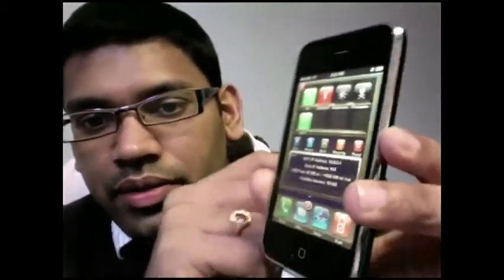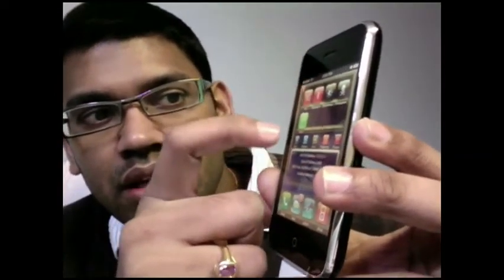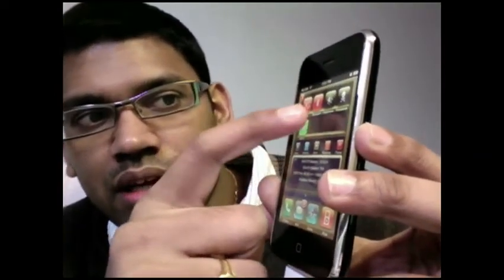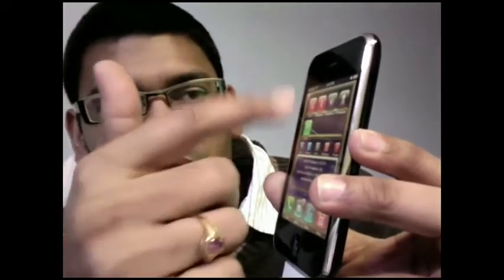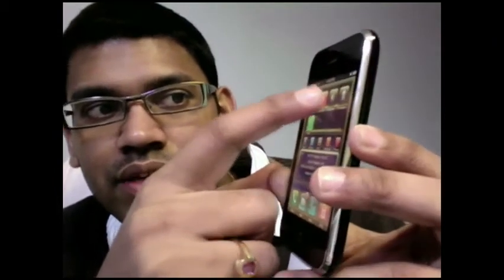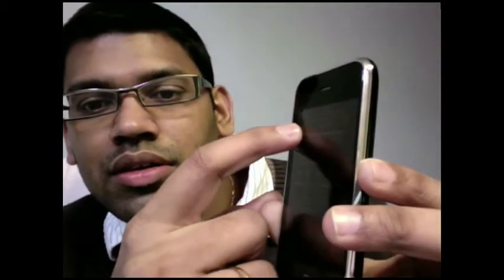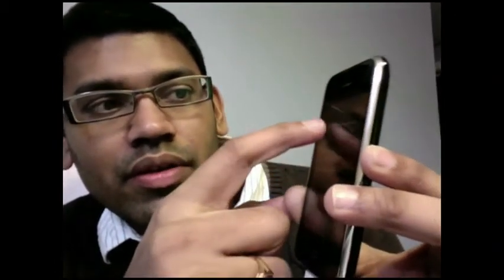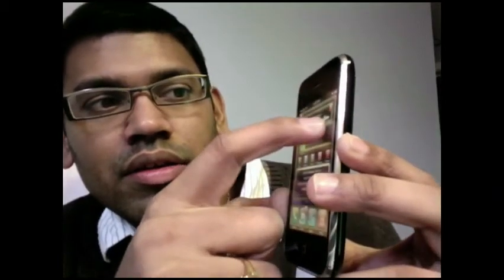SBSettings on iPhone prevents Application / Safari Crashes - Manage iPhone Memory - Part 1